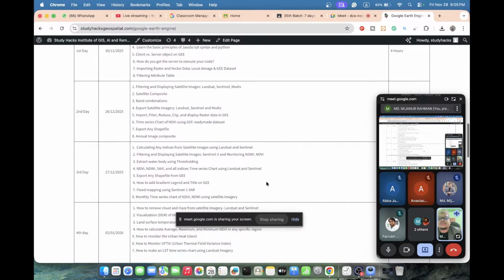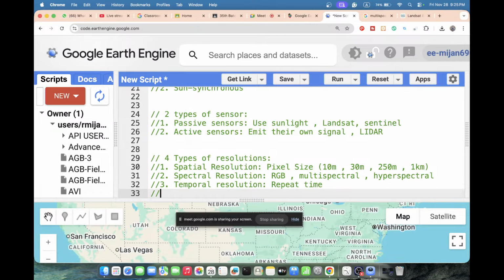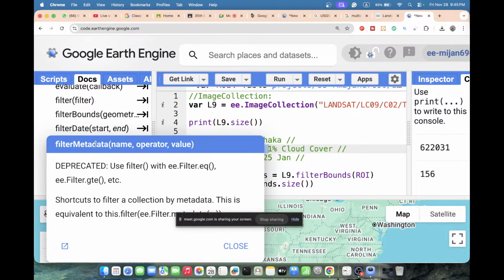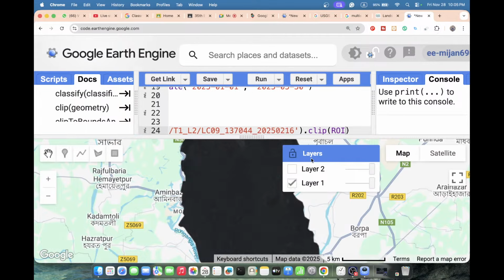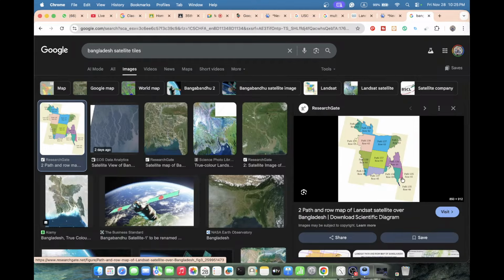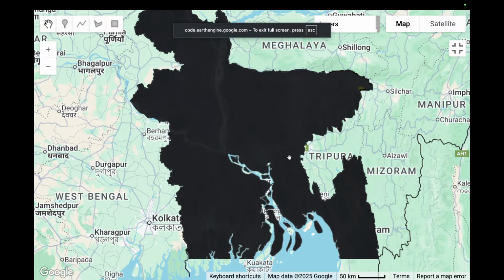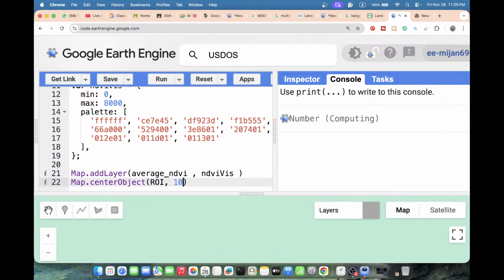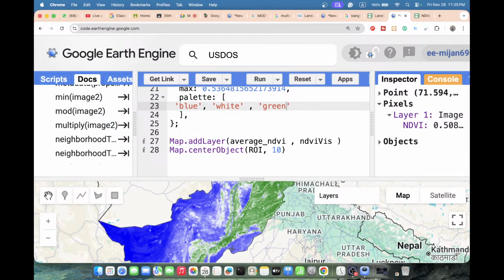What Is Remote Sensing? Complete Beginner’s Guide Using Google Earth Engine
7 days of online training on Master Google Earth Engine for Remote Sensing & GIS analysis for beginners to advanced course contents

2nd day:
 Filtering and Displaying Satellite Images: Landsat , Sentinel
 Satellite Composite
 Band combinations